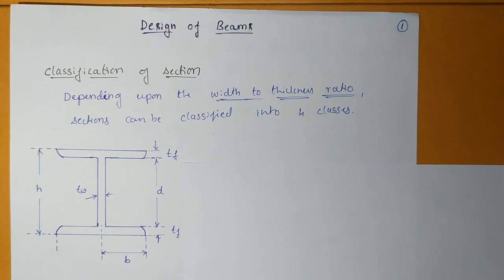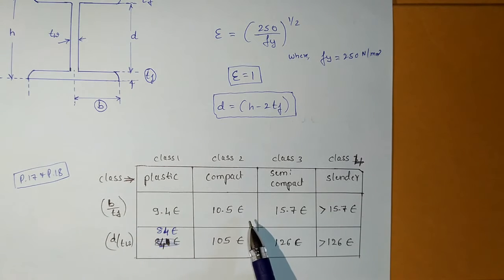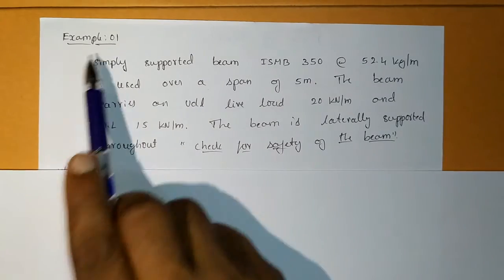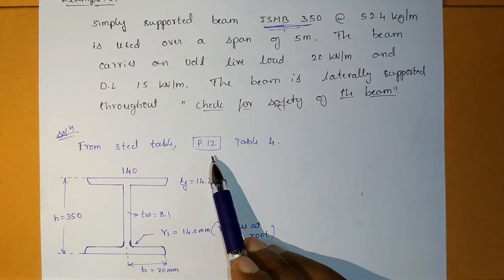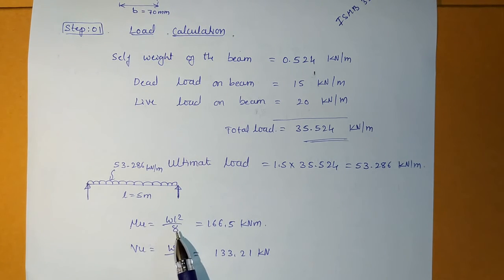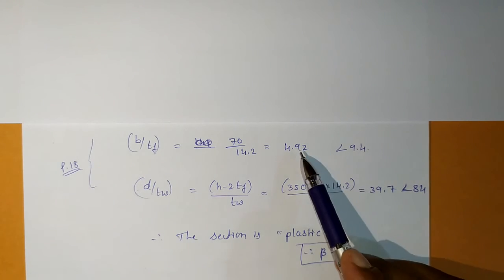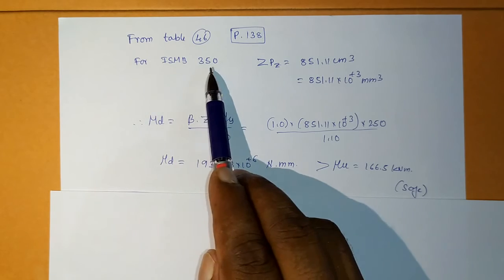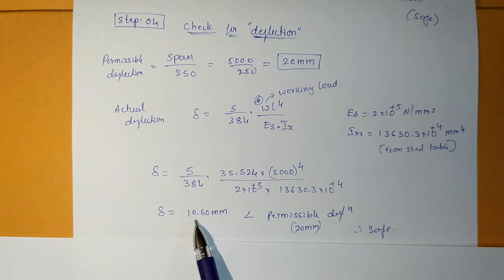Design of Steel Beams | Design Example 01 |V17